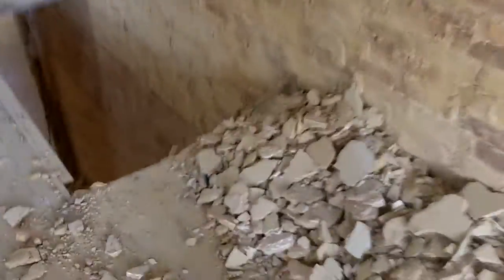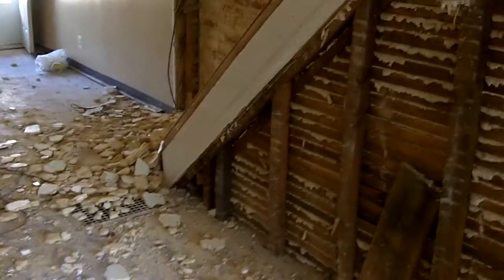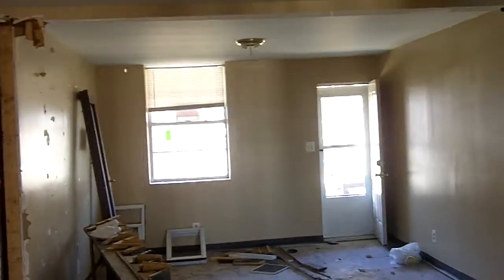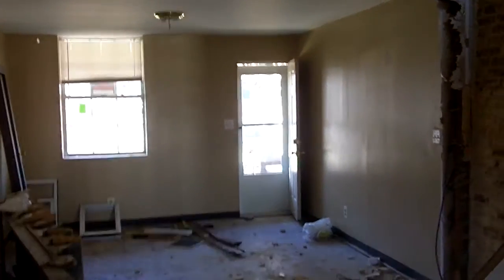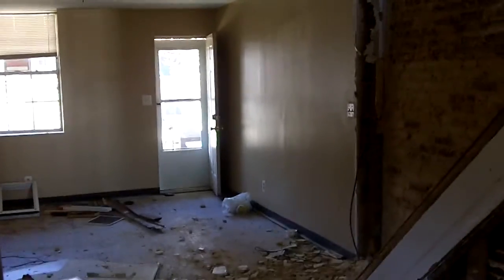1509 E 28th St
The Dominion Group. Dominion Rentals. Baltimore real estate investment. Invest in Baltimore real estate. Baltimore real estate investing. Rehab homes in Baltimore. How to rehab Baltimore row homes. Baltimore rehab properties.